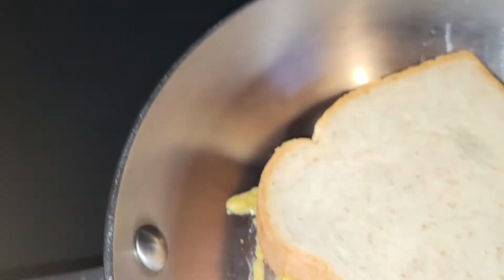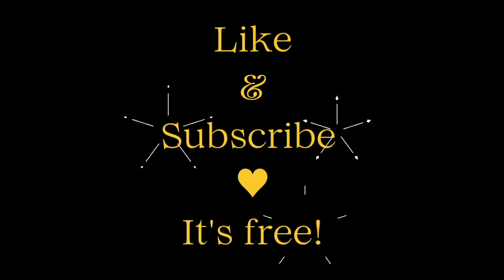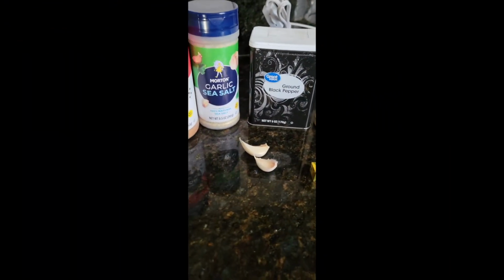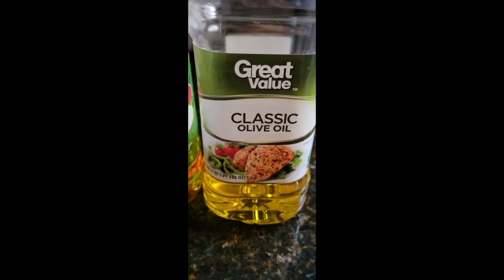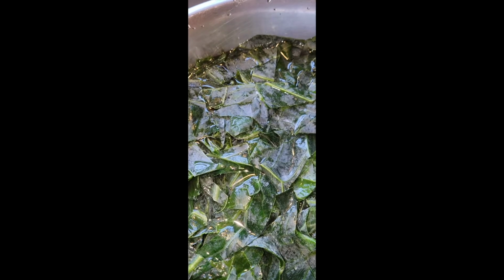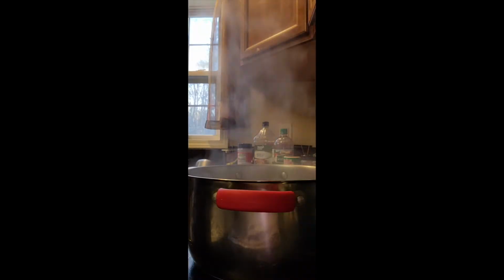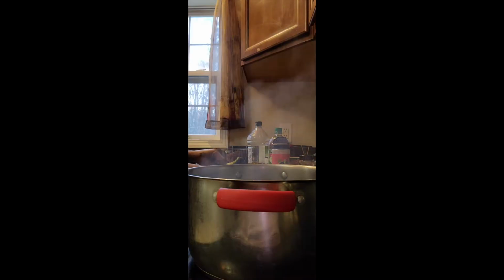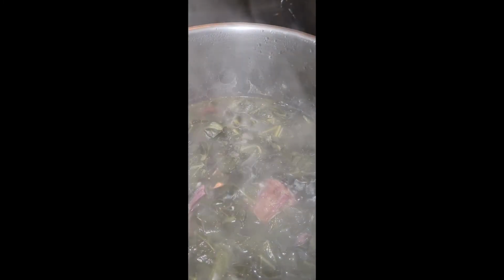DITL vlog | school drop, errands, potty training | cooking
Heey there YT!

It's 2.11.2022 and I decided that I would vlog a few bits of my day. I want to get it  the rotuine of doinging some vlogs so I'm on a test drive in this video. It's a short quick video. So Re: Collard greens - I soak them in water, baking soda and vinegar but in this video I only said vinegar.

Happy day!
Love, A